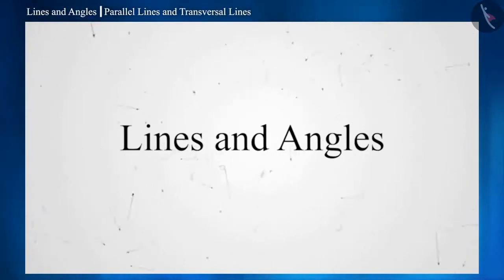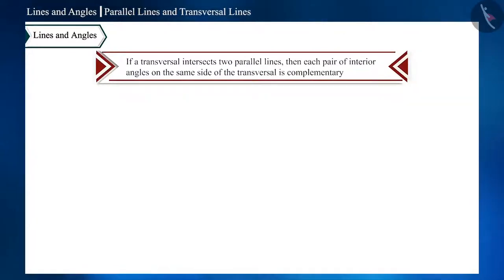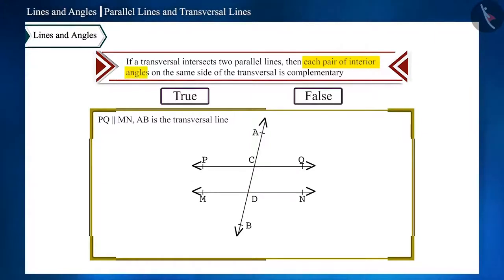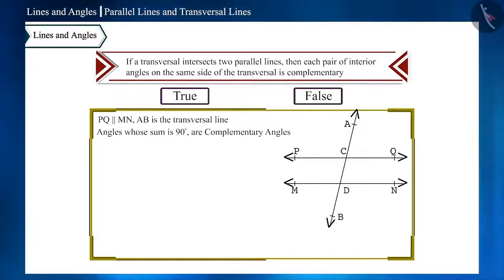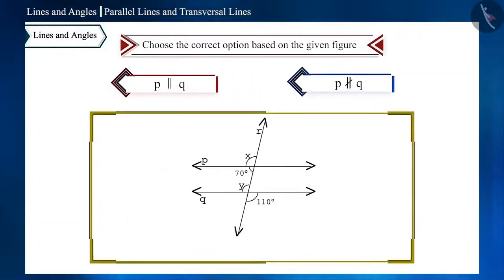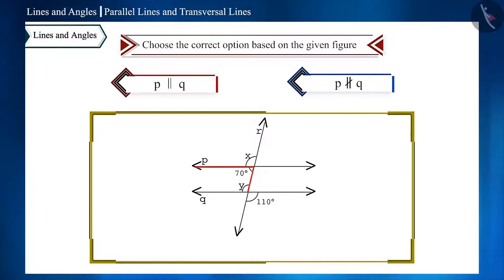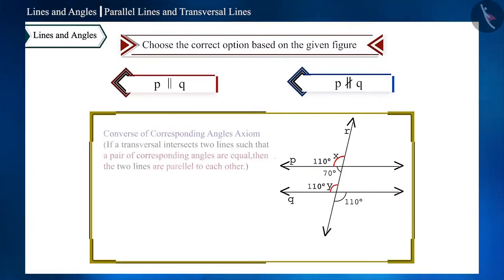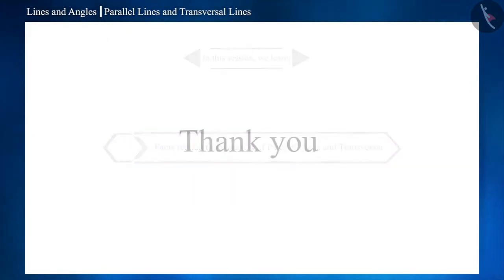Class 9 maths chapter 6 - "Lines and Angles" (Part 9) cbse ncert